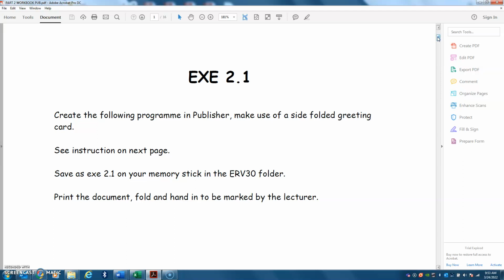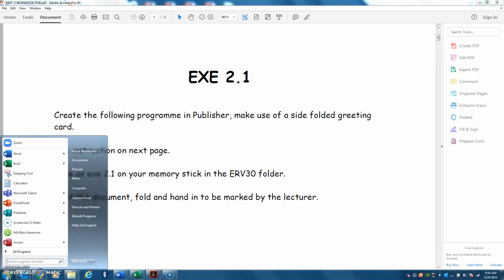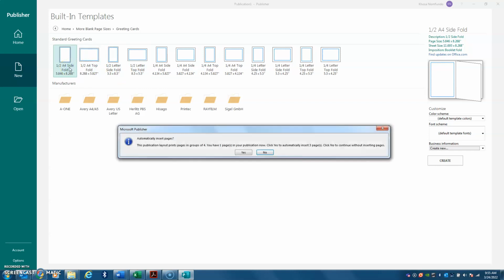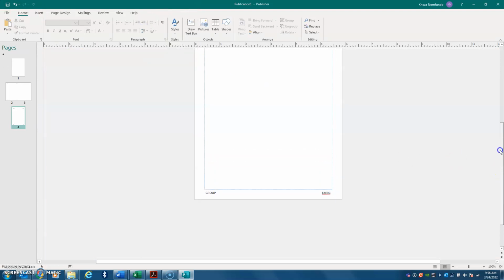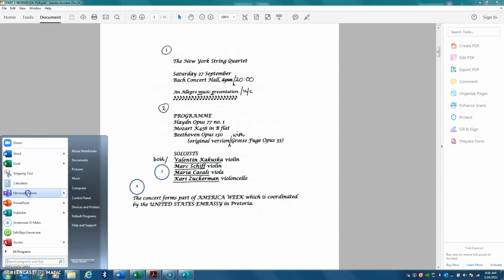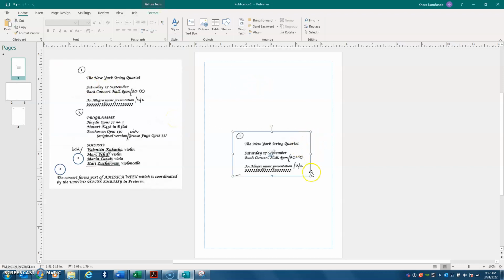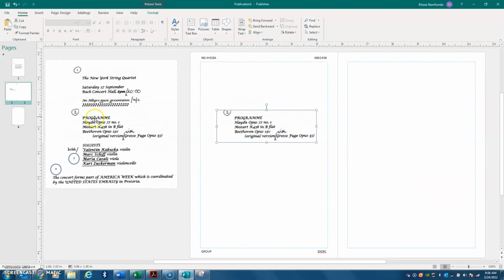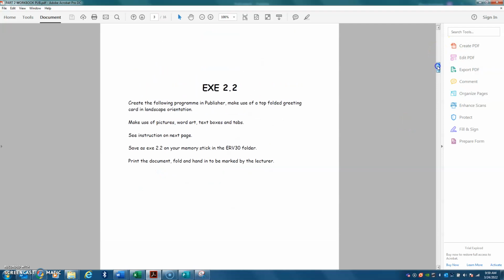Greeting card OMT3